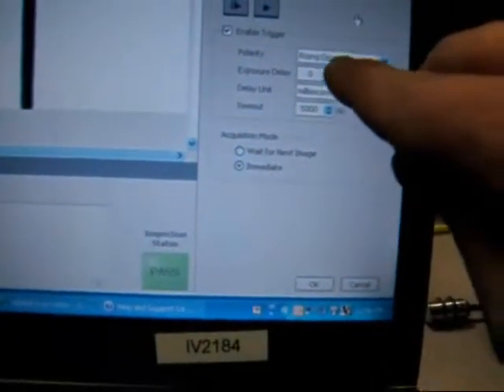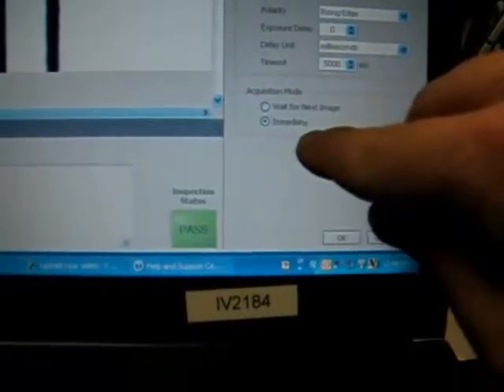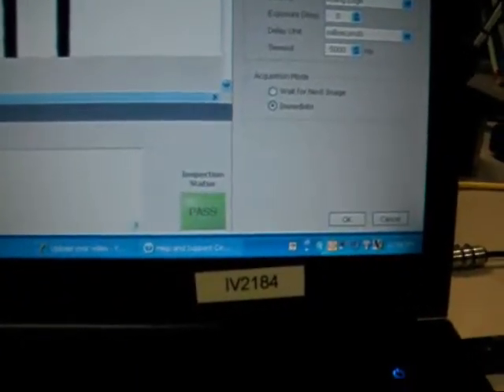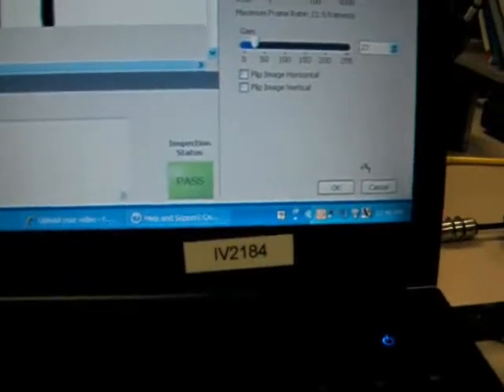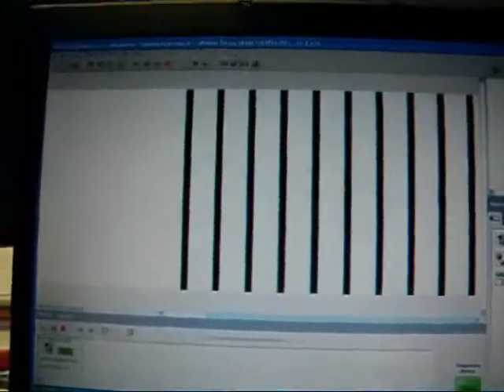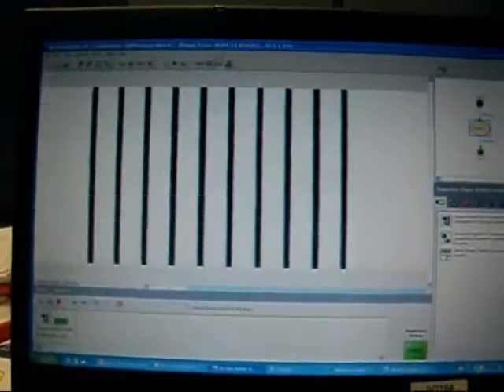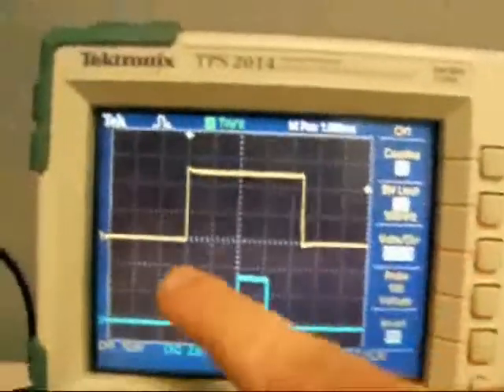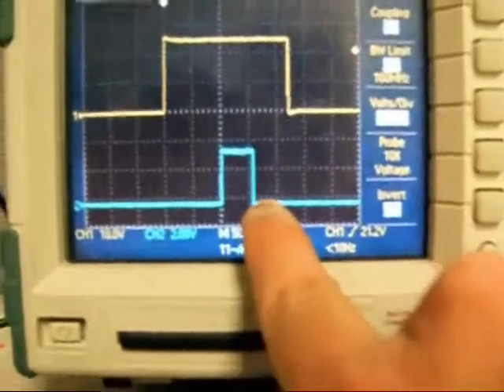National Instruments NI-1774 Smart Camera Trigger vs Image Capture Delay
Image shift due to camera image delay on a moving target.